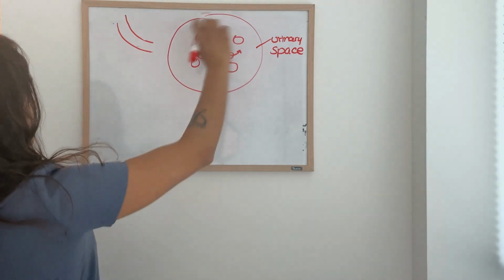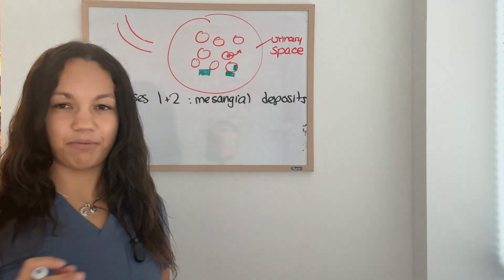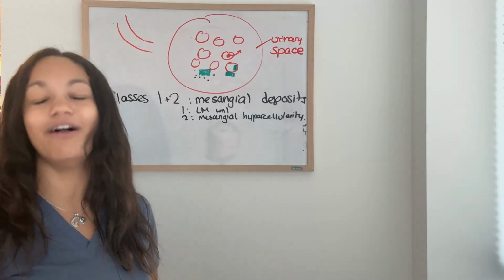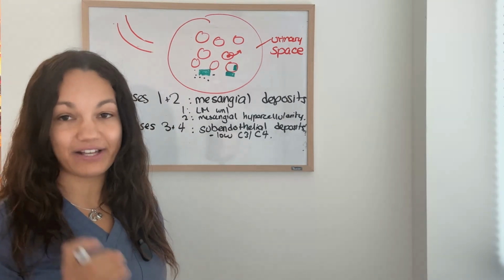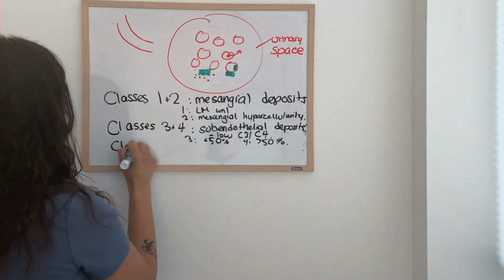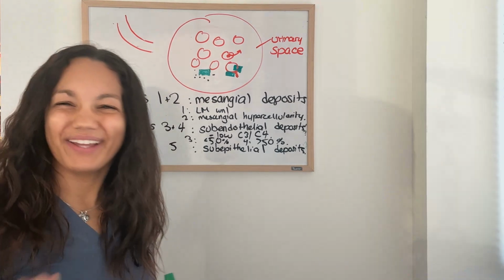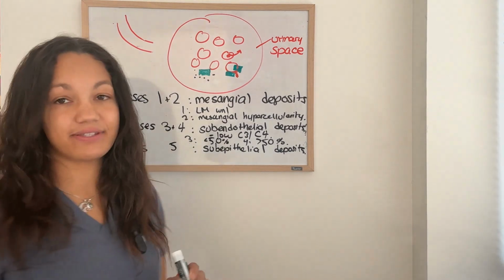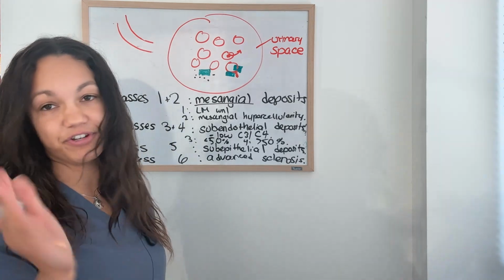Lupus nephritis made easy!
Lupus nephritis classes 1-6: focusing on diagnosis and biopsy features